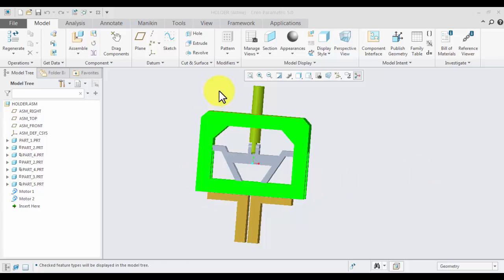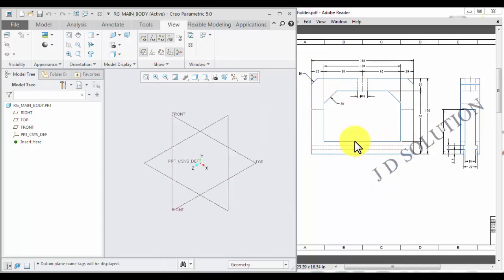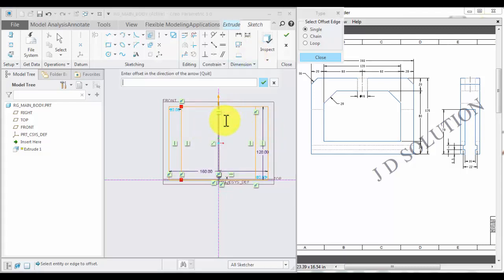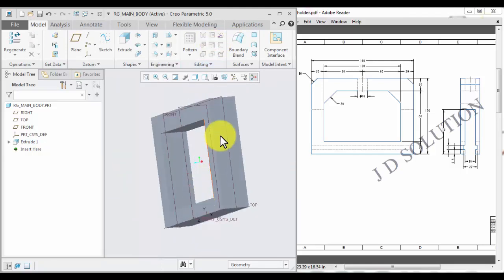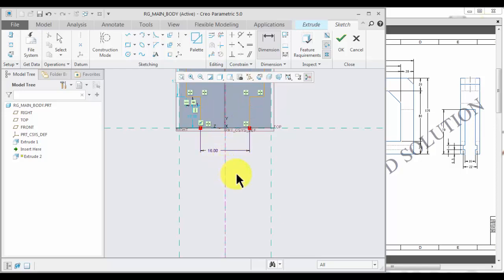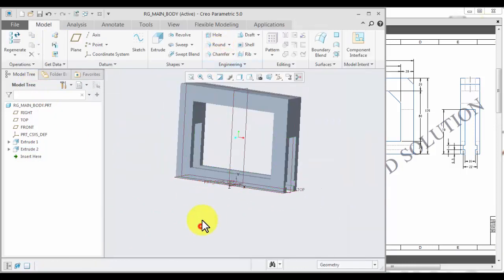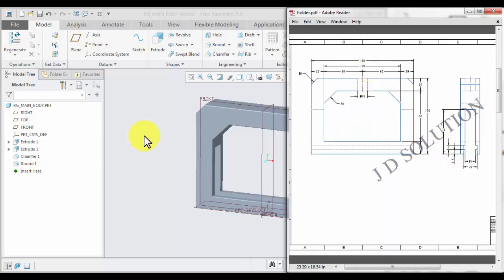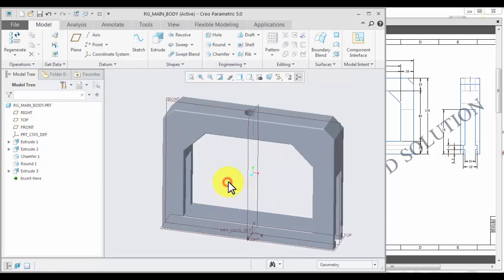Main Body of Robot Gripper in Cre o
In this video explain how to make main body of robot gripper.
Using different command like
• Extrude
• Chamfer
I hope you will enjoy this video. If you like this video, Please give it a thumbs up so I know to make more like these.
Also please write a comment if you think I should make more videos like this.